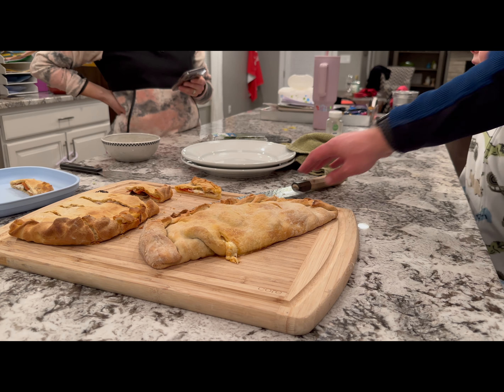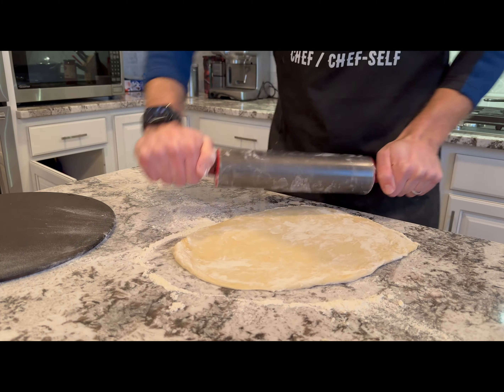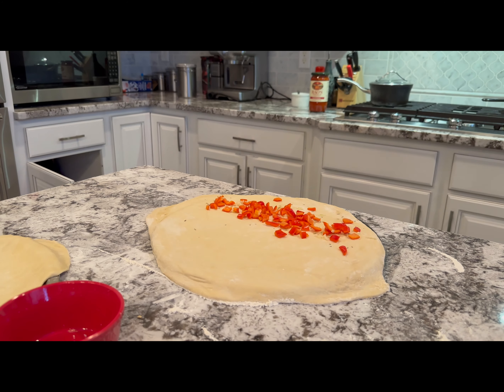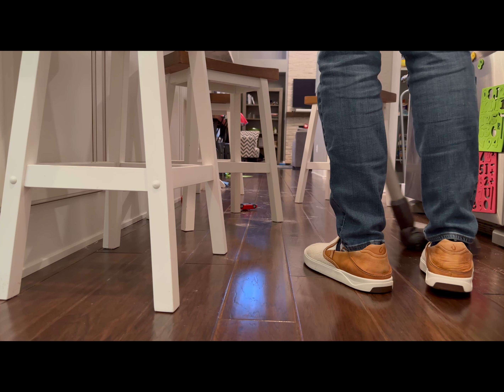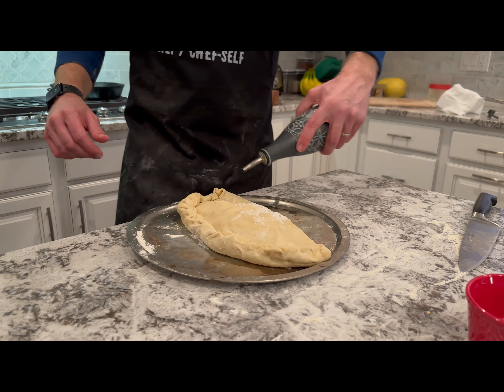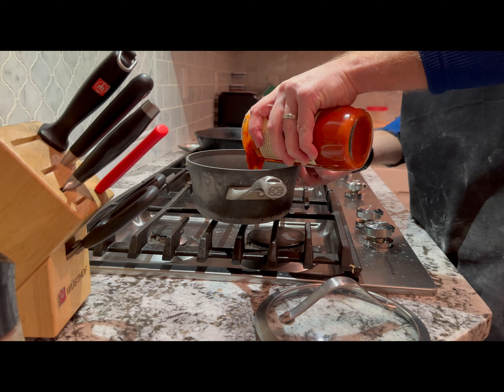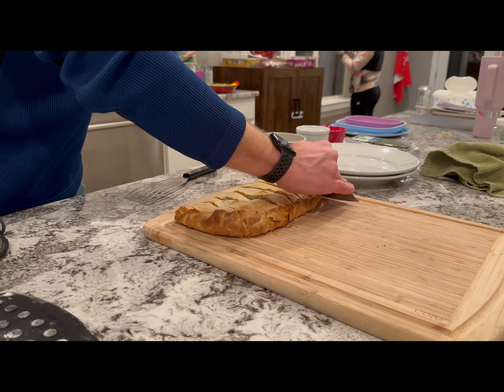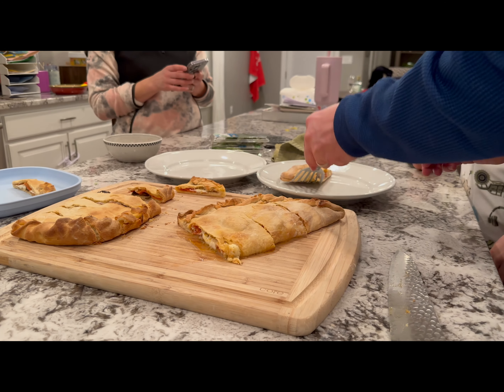Dad, Make this for dinner: it is WAY easier than you think!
This is how I changed my life forever, and it took just 20 minutes The internal struggle. What to eat tonight. Dad, if you are looking to save the day, put this one in your rotation. You can make your own dough or do some store bought.

After a long day working, it is tempting to put your kids in front of the TV or snap at them when they are under your foot while cooking. We have some tips for keeping them entertained and for you to keep your cool.

Struggling to Balance it All as a Husband, Father, and Provider?

👉 Discover the 5 Essential Habits that will help you CRUSH your goals, EARN more, and WIN the day—all while staying true to your family and yourself.

Get Your Free Guide Now:
👇 Unlock Your Success 👇

Favorite Kitchen Go-TO items.

-Cordless Vacuum (A life Saver)

-Pizza Stone

-Laudemio Olive Oil

Thumbnail Photo Credit:  Caroline Ross on Unsplash

dadlife dinnerideas dadtips Want to Colab and talk about how dads can win?